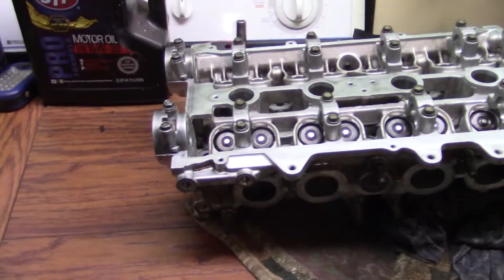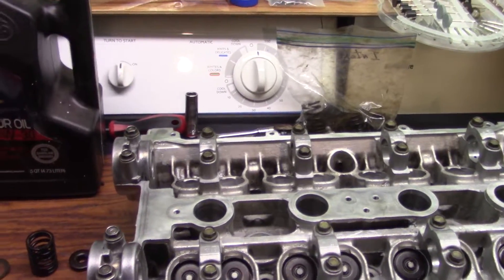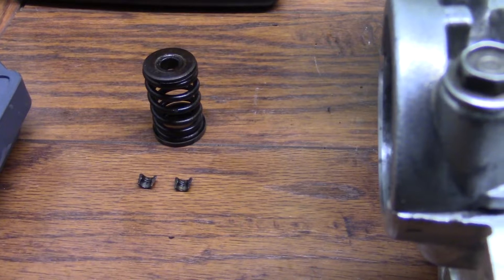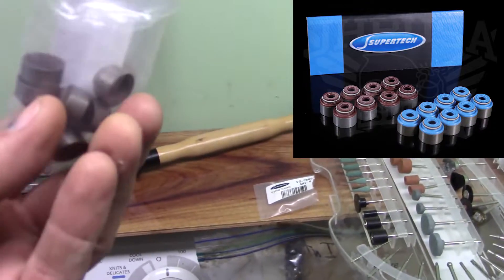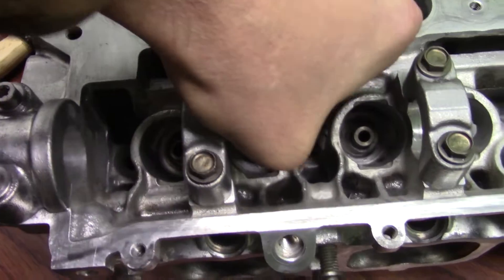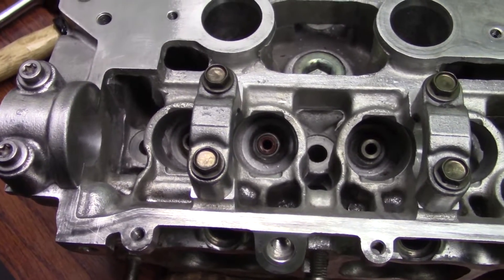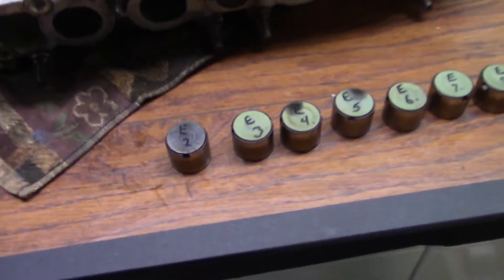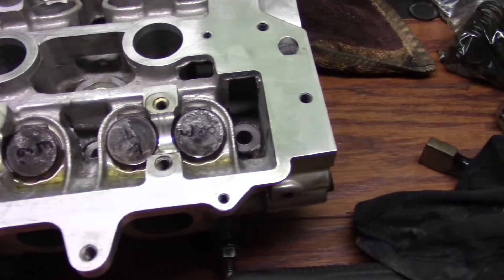MR2 turbo Head Rebuild (3SGTE) & A Must have Tool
Detailed info on the 3SGTE head assembly and disassembly. Plus a must have tool!